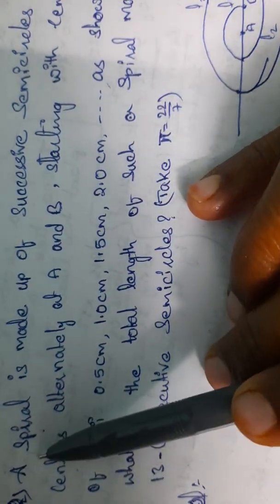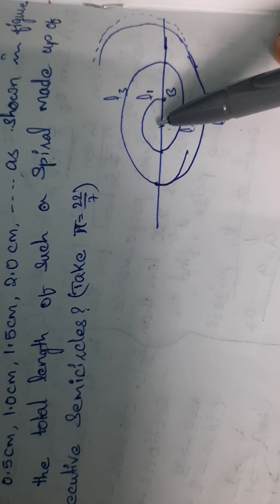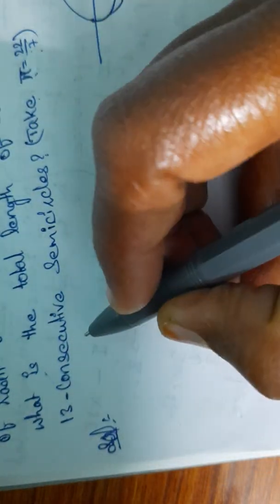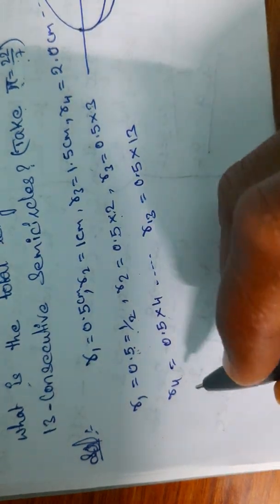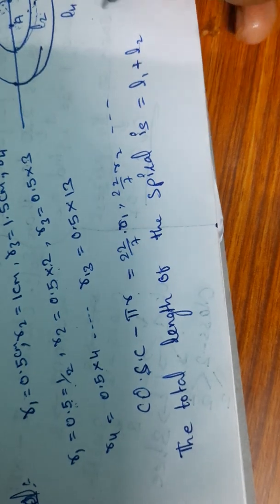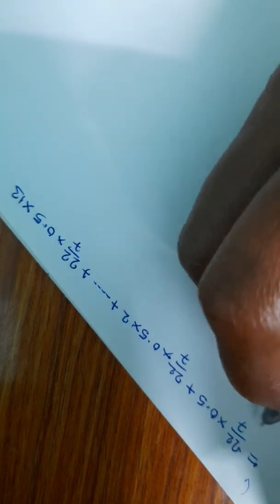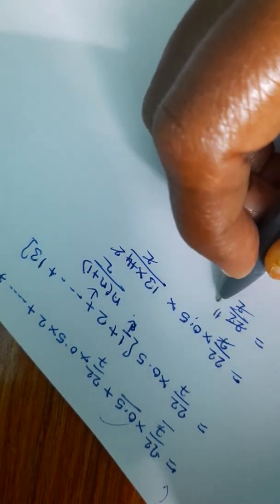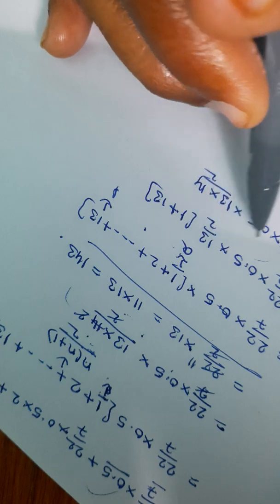find the length of 13 consecutive semicircles.(progression)